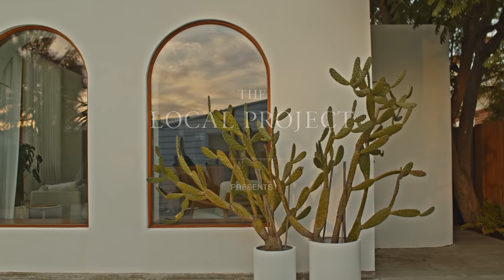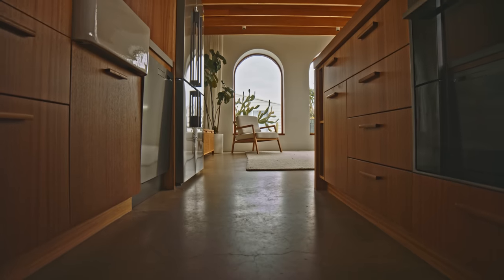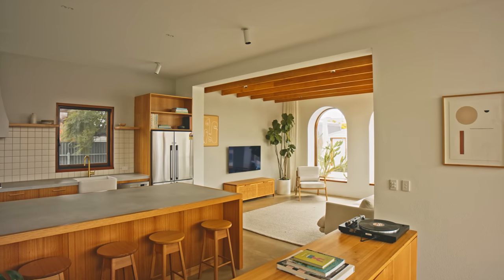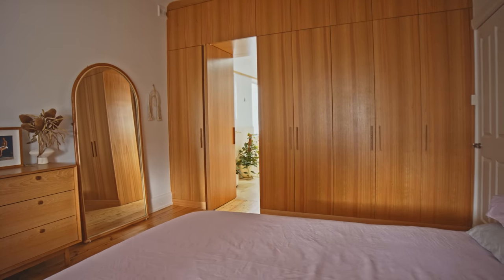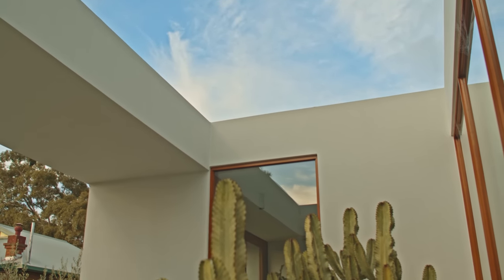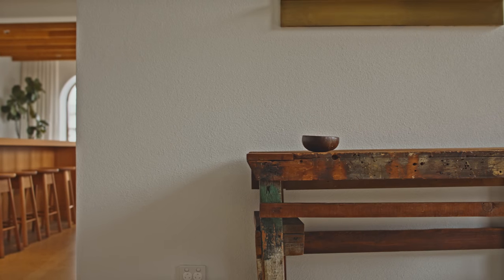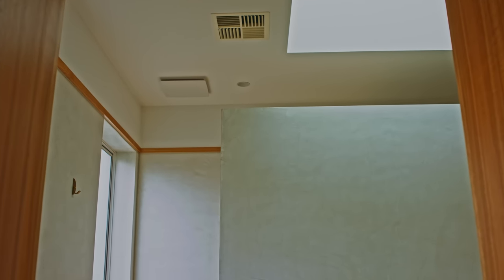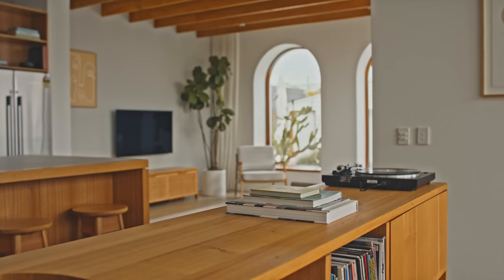Inside a Californian Inspired Family Home Designed for a Wine Maker and Photographer (House Tour)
Just outside of Adelaide is Richmond House, a family home designed by studio gram that offers the owners a robust, relaxed and character-rich home to raise a family. After spending some time travelling around California, the clients delivered a detailed brief for a home renovation that was inspired by the architecture and interior design of desert modernism. Additionally, the brief requested a family home designed to suit a growing family and allow them access to an abundance of natural light. As the clients were a winemaker and photographer, the brief also requested a connection to landscape and the garden beyond.

The house tour begins in the original part of the house, where a considered renovation to the interior design has taken place; the bedrooms, master ensuite and main bathroom are now located here. Moving throughout, the original portion seamlessly connects to the new extensions through carefully designed openings. In the new extension of the home, the house tour reveals a simple open plan living space with a wealth of natural light. Cutting the family house in four quadrants, the family home designed by studio gram employs one quadrant as the kitchen, another for the dining space and the third for a living area. The fourth quadrant is removed and, in its place, a courtyard garden is included to enhance the connection to nature.

As a collaboration between studio gram, the client and the landscape designer, the garden and home unfold as one and give the owners a home that seamlessly connects all aspects.  Additionally, discussions of midcentury Palm Springs and desert modernism played a major role in the renovation as well as the architecture and interior design of the home. As such, the family home designed by studio gram inspires a strong sense of oasis living. Render, crazy paving, travertine and other materials that have a textural quality to them are employed throughout the architecture of the home. Gifted with a soft glow, even on overcast days, Richmond House is a home intended to give its owners their dream home.

00:00 -  Intro the Californian Inspired Family Home
00:50 - The Location of the Home
01:08 - A Desert Modernism Brief
01:36 - Connection to the Landscape
02:09 - A Walkthrough of the Home
03:18 - Behind the Collaborative Process
03:52 - The Material Palette
04:30 - Unique Aspects of the Home
04:53 - A Robust, Relaxed, Character Filled Home

Photography by Timothy Kaye.
Architecture, Interior Design and Styling by studio gram.
Build by Cut Once.
Landscape by Emma Sadie Thomson.
Structural Engineering by Geared Consulting Partnerships.
Filmed by O&Co. Homes.
Edited by Luey Conway.
Production by The Local Project.
Location: Richmond, South Australia, Australia

The Local Project acknowledges the Aboriginal and Torres Strait Islander peoples as the Traditional Owners of the land in Australia. We recognise the importance of First Nations peoples in the identity of our country and continuing connections to Country and community. We pay our respect to Elders, past and present, and extend that respect to all First Nations people of these lands.